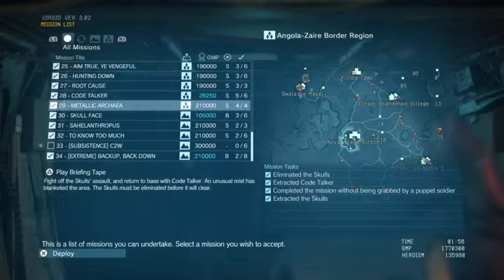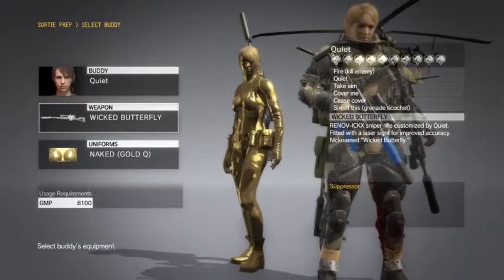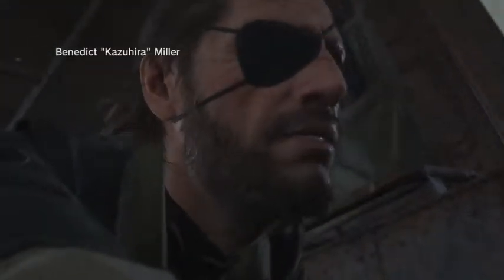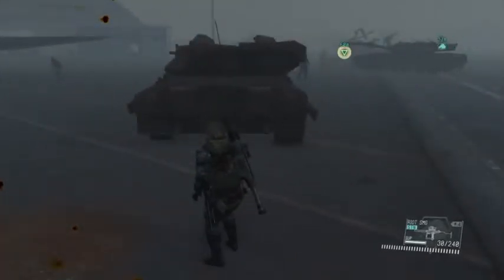MGSV S Rank Mission 29 + Skulls Tutorial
With Voice Over.
I do sometimes use Missiles on Skulls, but I use them wisely so they are performing most possible destruction.